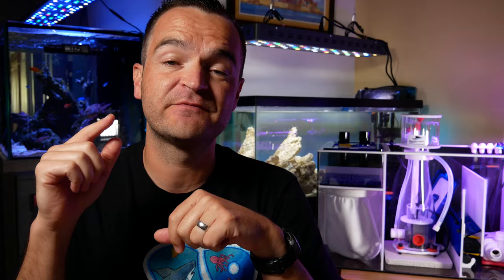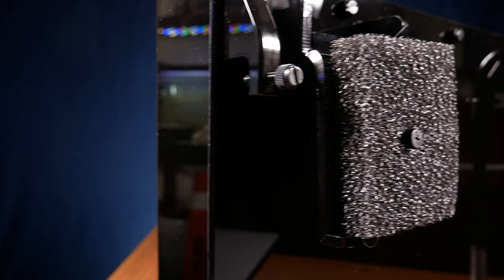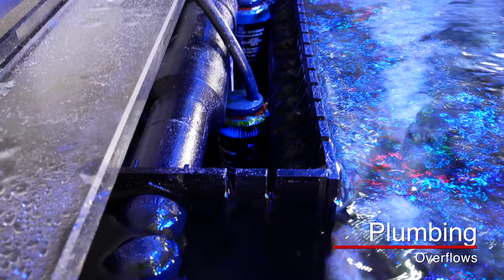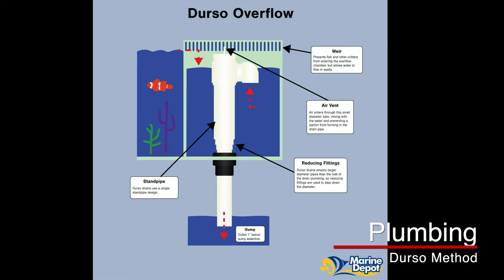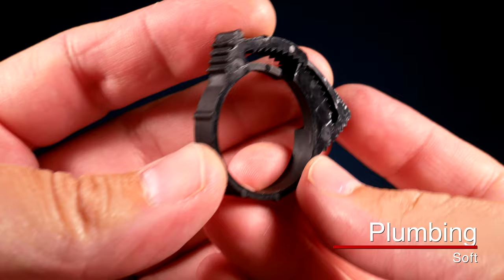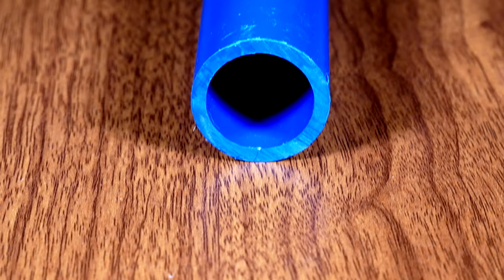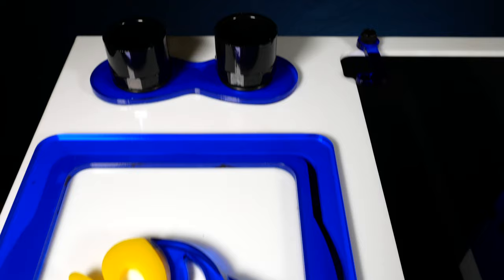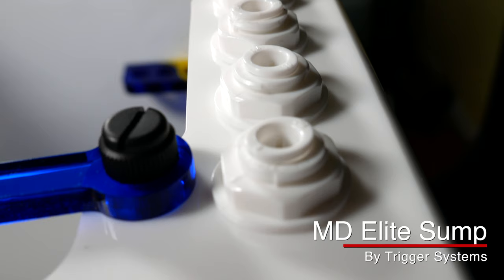Plumbing, Sumps, & Refugiums | Episode 09 | Saltwater Aquariums Demystified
Music
Synopsis:
Part 09 of Saltwater Aquariums Demystified is all about sumps, refugiums, & plumbing.

Refugiums: Definition and purpose, different types, HOB & in-sump fuges, macroaglae, copepods, amphipods, lights

Sumps:
- Marine Depot Elite Sump by Trigger Systems
- Glass & acrylic
- Stages explained: noise, filter sock, sump/reactor chamber, bubble trap, return chamber, ato reservoir, refugium.

Plumbing
- Hard & soft, flexible tubing, pvc
- Overflow methods: Durso, Herbie, Bean Animal
- Fittings, hose clamps, bulkheads, cements, valves, unions, bushings, tees, couplings, etc.